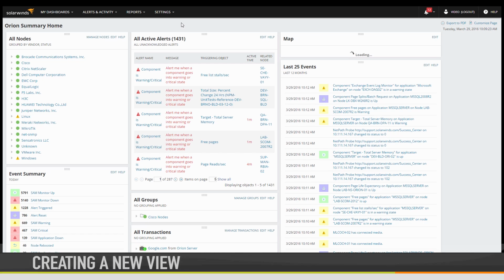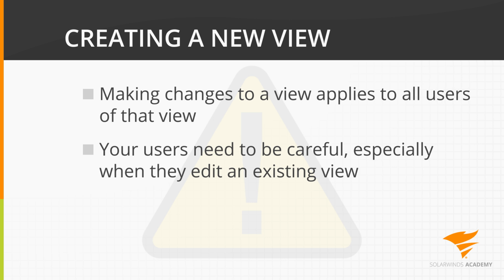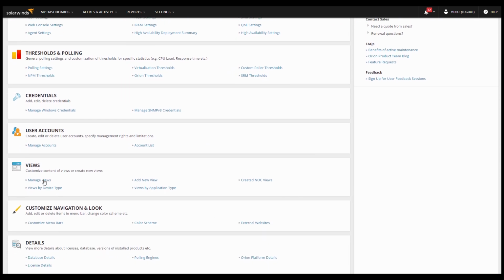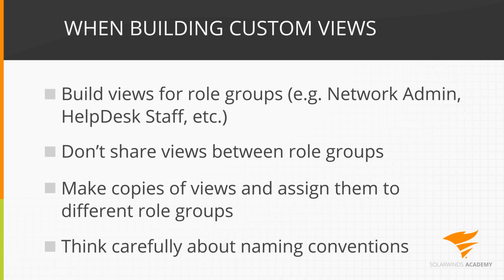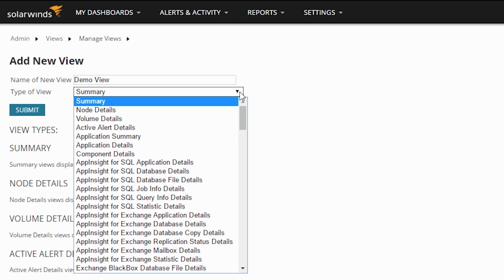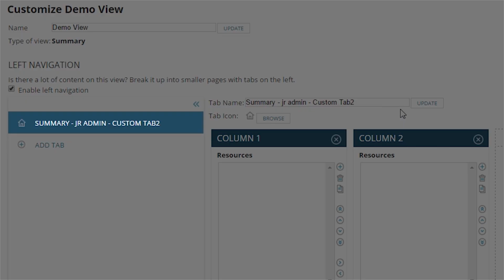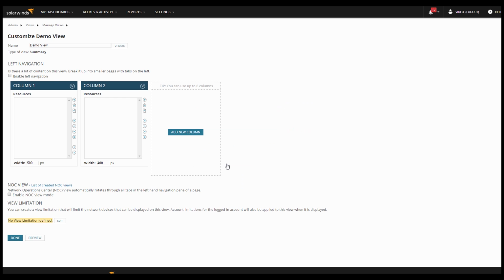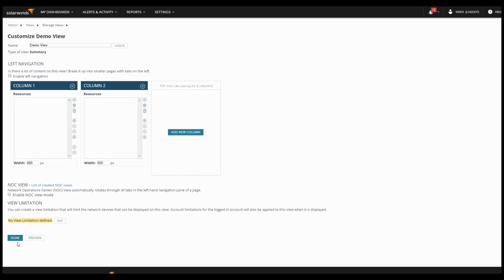SolarWinds Network Performance Monitor Training: Creating a New View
Learn how to create a new view, customize views and manage views.